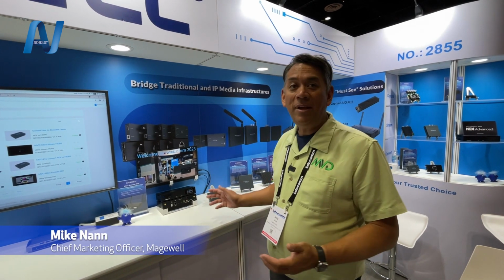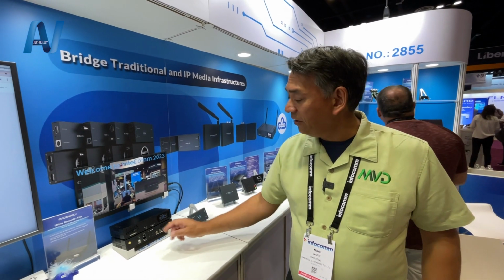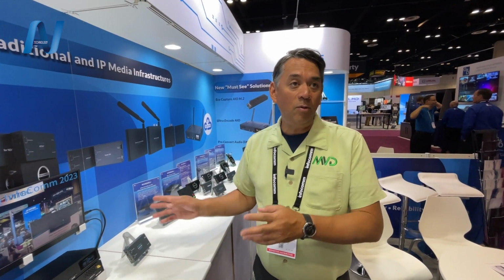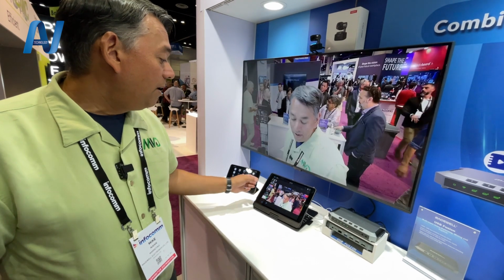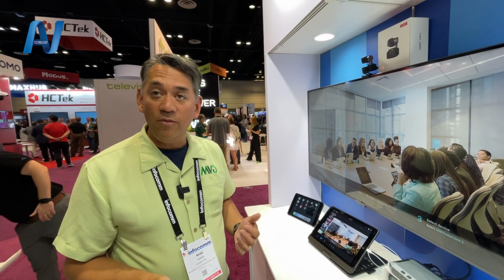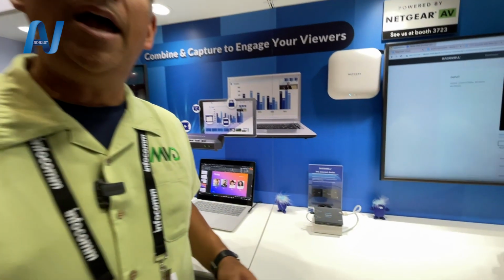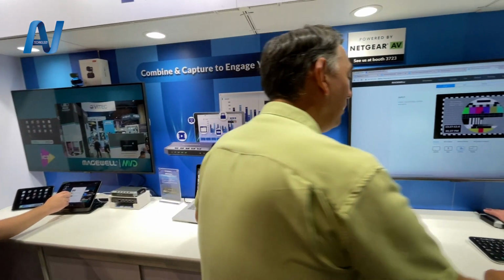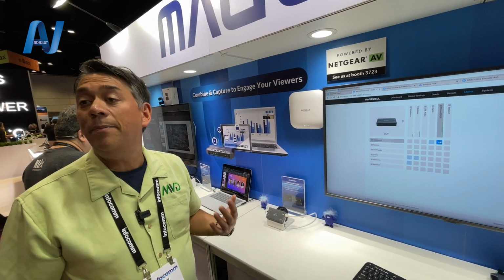InfoComm 2023: Magewell